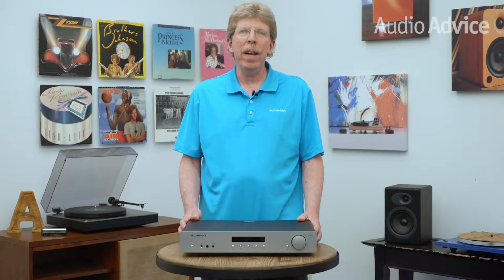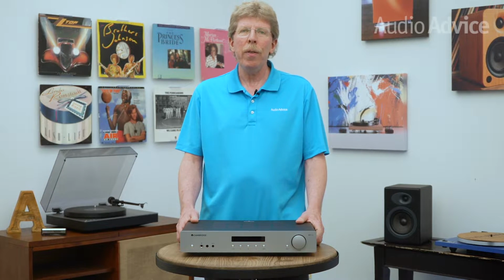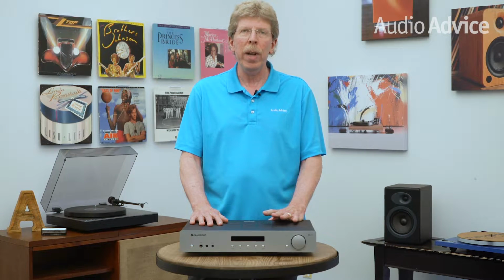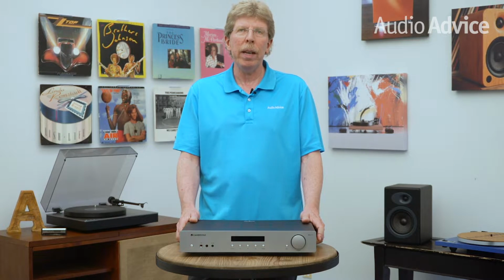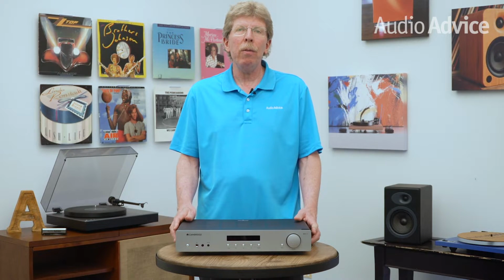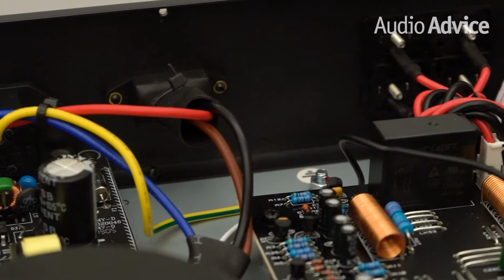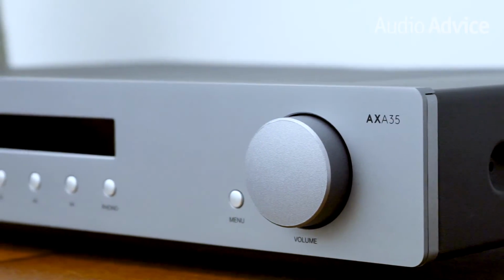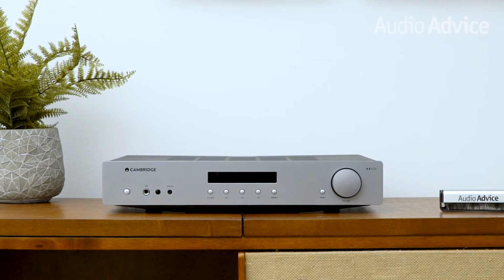Cambridge Audio AXA35 Review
Since 1968 Cambridge Audio has always been known for the great value HiFi products and we were lucky enough to get our hands on a pre-production model of a new, entry-level integrated amp that will ship soon, the AXA35. The focus on today’s review is this brand new integrated amp which is perfect for any person who wants to assemble a great sounding HiFi system without breaking the bank.

The AXA35 is part of an entirely new line up from Cambridge Audio called the AX series. The AX series will replace its very successful Topaz series line of products. Since Topaz’s introduction many years ago, Cambridge has come out with CX and Edge models above the Topaz range. AX takes much of the engineering they learned when designing CX and Edge and puts it into an incredibly affordable package.

Within the first few minutes of plugging it in, we knew this new AXA35 was going to far exceed our expectations! It was able to drive some large, tower speakers with ease.  As we turned up the volume to a very loud level and there was no sense of strain or harshness at all which is just astounding for a 35 watt, $350 integrated amp.

If you are putting together a two channel HiFi audio system in the $1000 to $2000 price range you should seriously consider the AXA35. Its great sound for the money will allow you to put a good percentage of your budget into your sources and speakers, which is always a great idea.  We can not think of any better-integrated amplifier near its price, highly recommended.